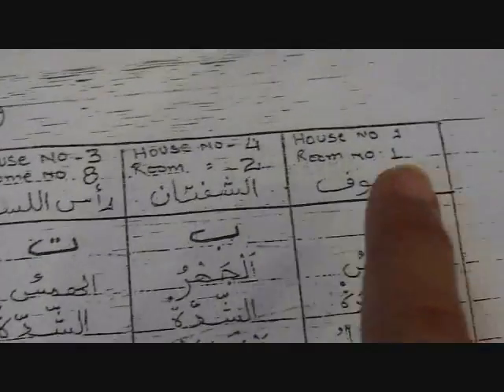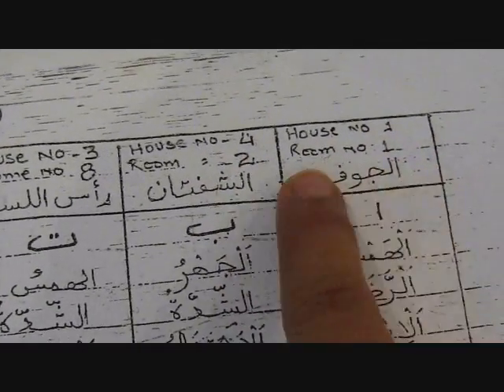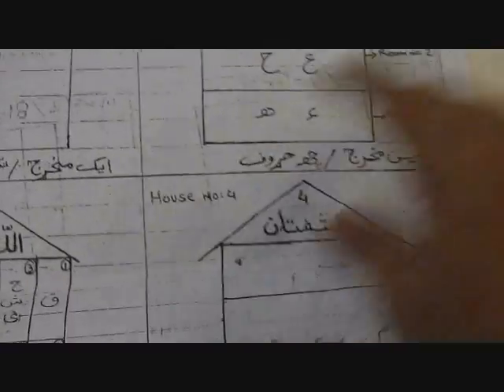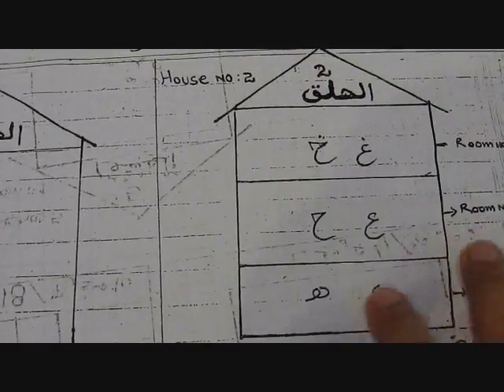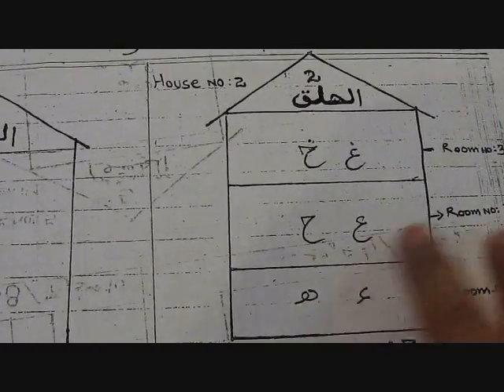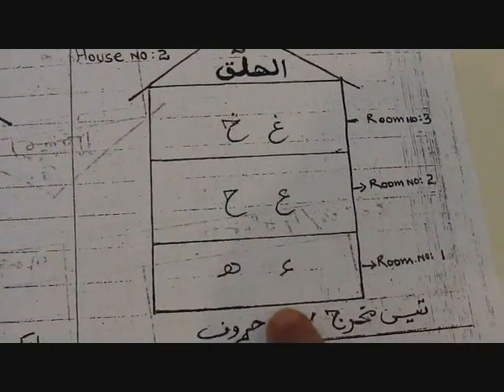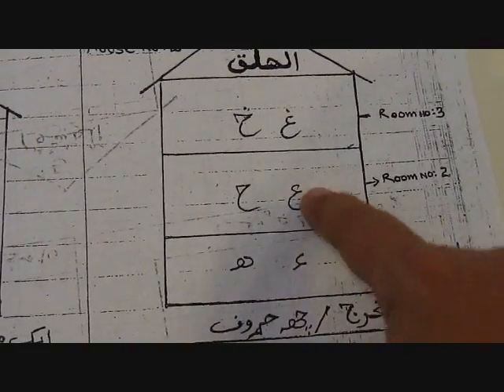sifaat applications in sukoon part 25 by Sana Dossul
This is pretty heavy duty, but eventually those who teach or learn need to know these. If you do not understand what the words mean, one should at least know what the characteristic actually does to the letter